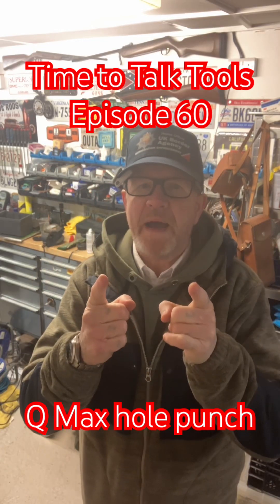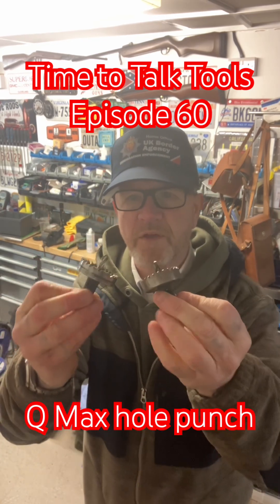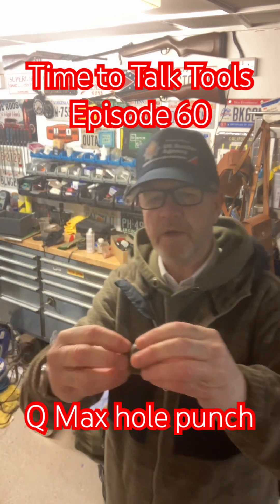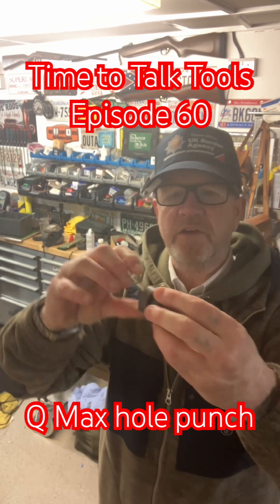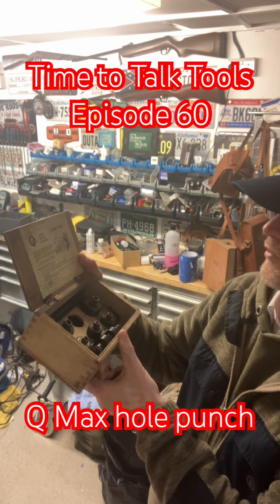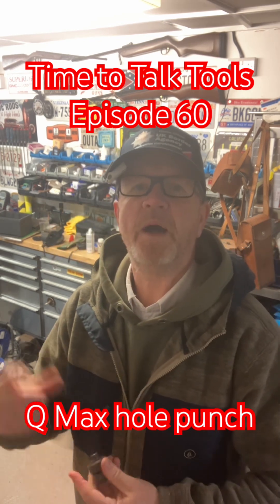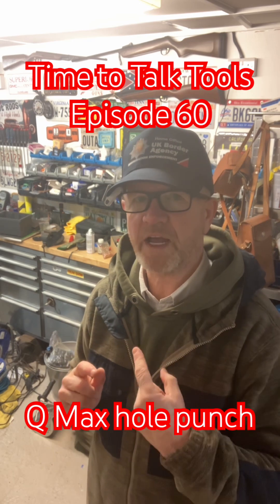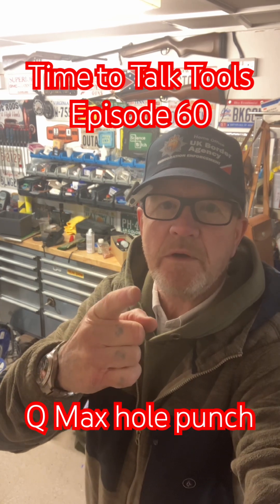Time to Talk Tools episode 60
Just showing the basics for using QMax cutters and Dimple Dies for hole swaging. This follows on from episodes 60 and 61 in my Time to Talk Tools series. Stay safe